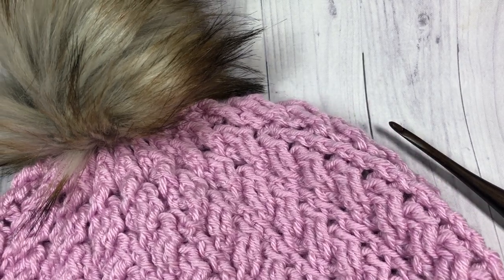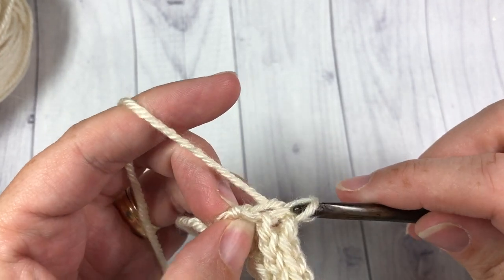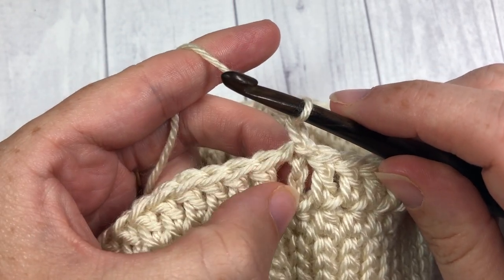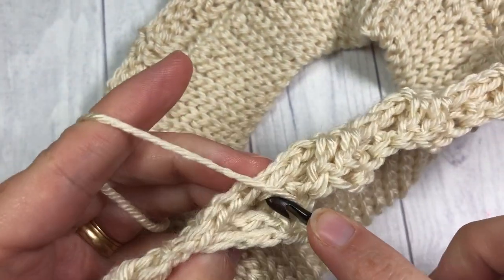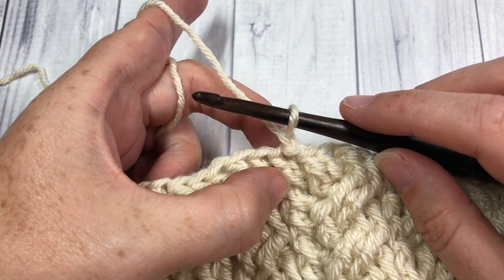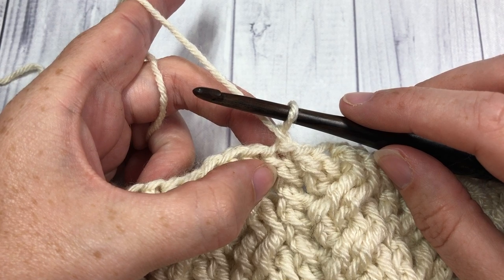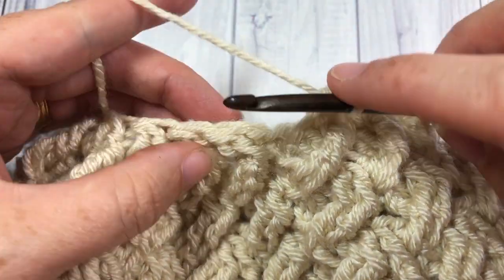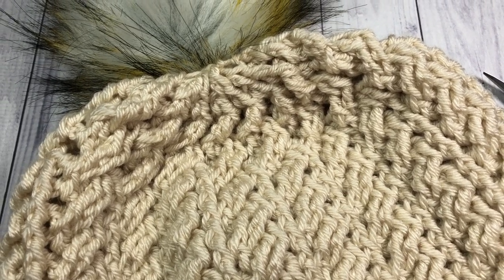Twisted Cable Beanie Crochet Pattern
The Twisted Cable Beanie is a crochet hat pattern that is bursting with texture! And you're going to love its two round repeat!

This hat is week five of the Wonderful Hats Crochet Along.  All the details about this crochet along can be found

Gauge:  19 sts x 12 rows of hdc = 4 inches

Finished Size: 10 x 9.5 inches laid flat excluding pompom

Yarn: Patons® by Canadiana (100% Acrylic; 3.5 oz, 100 g; Approx. 205 yds, 187 m). Worsted/medium Weight (4). You will need 1.5 balls/hat.  Colours Shown: Oatmeal, Cherished Pink, Pale Teal.

OPTIONAL: Pompom to attach to the top

Sarah